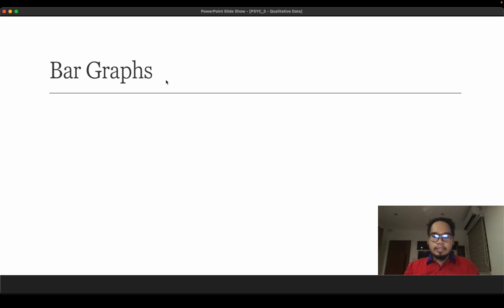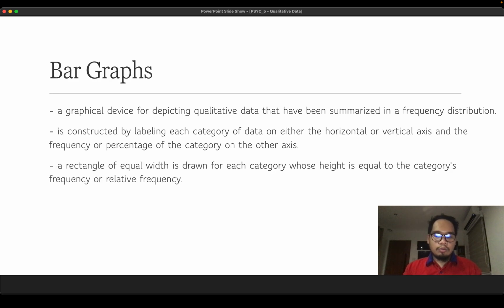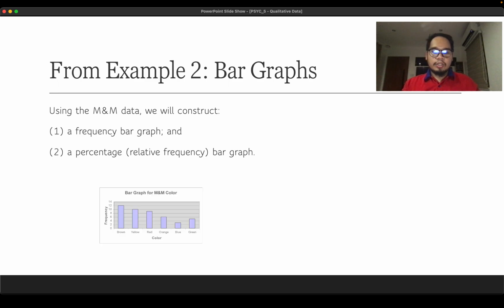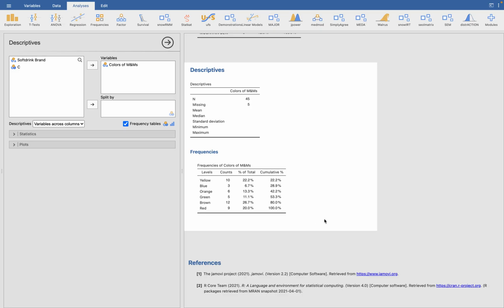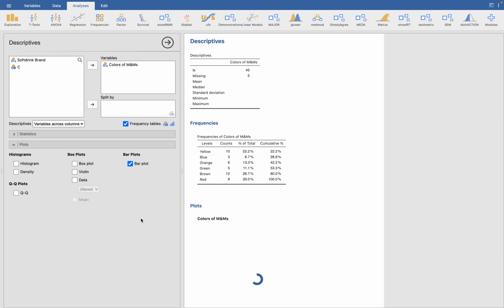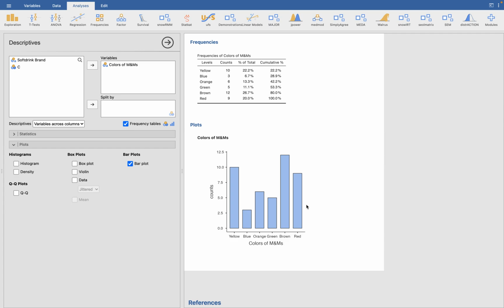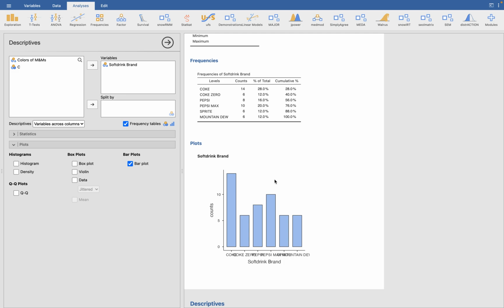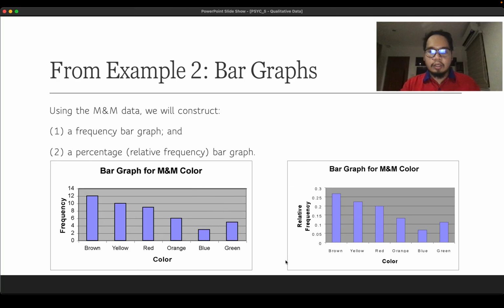Psychological Statistics 21 - Bar Graph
In this video, we provide a tutorial on how to produce a bar graph using Jamovi.